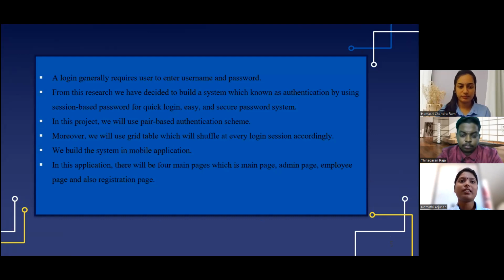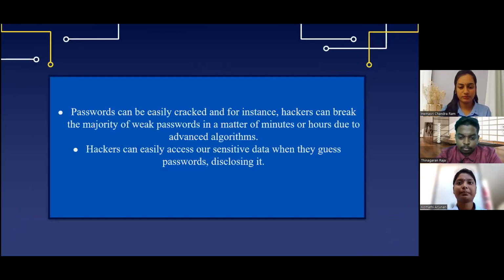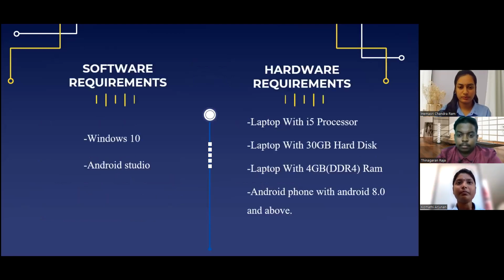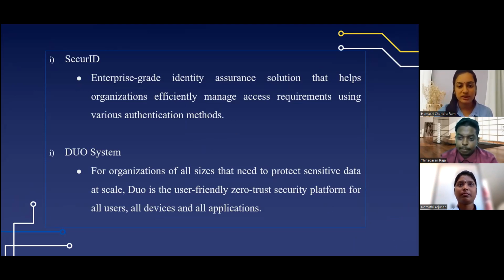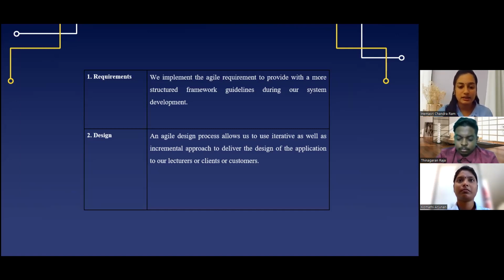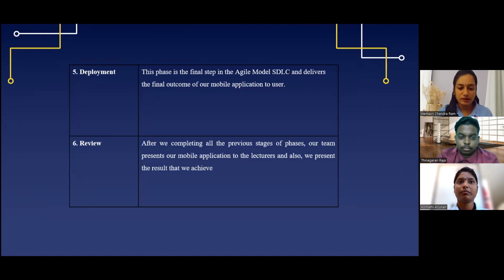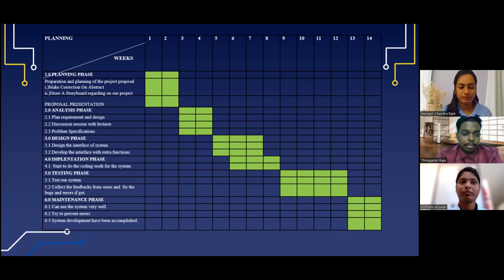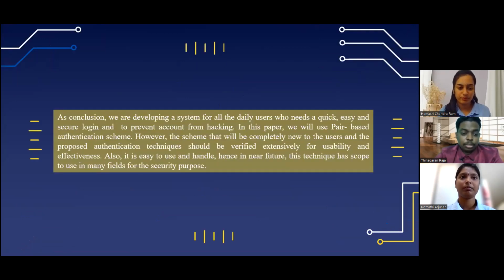INNOCOM III 2022_ID: I044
Authentication By Using Session Based Password